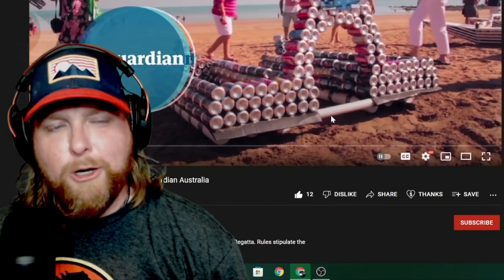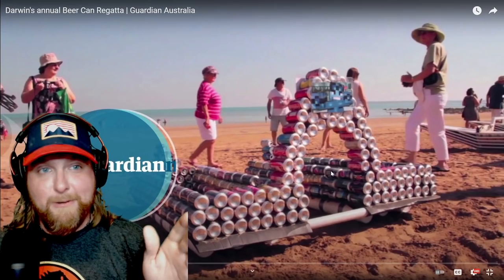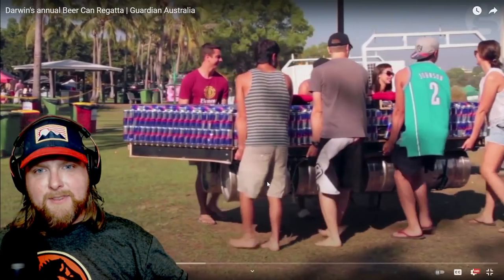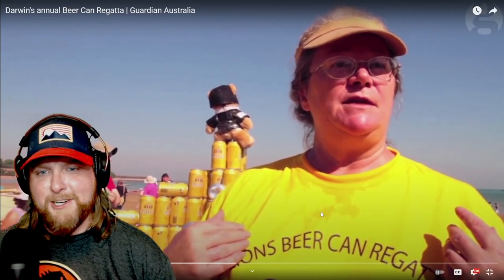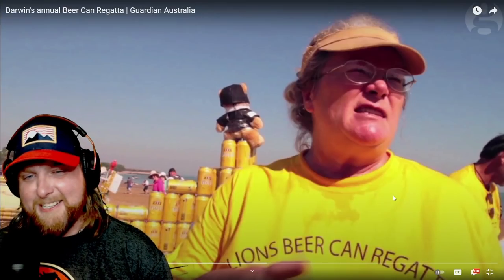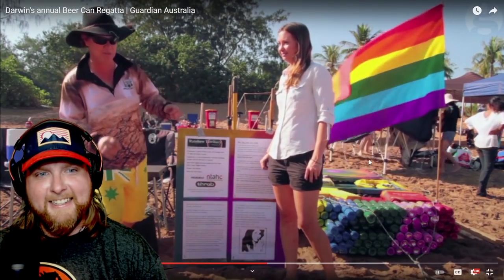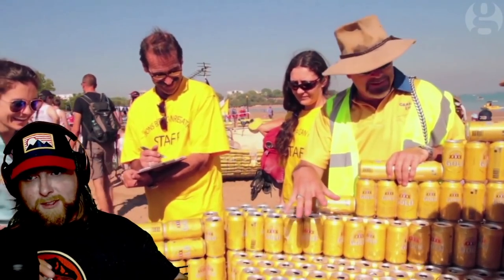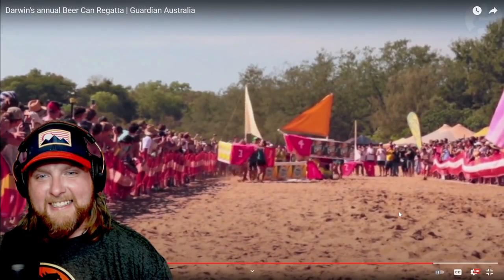American Reacts to Darwin's annual Beer Can Regatta